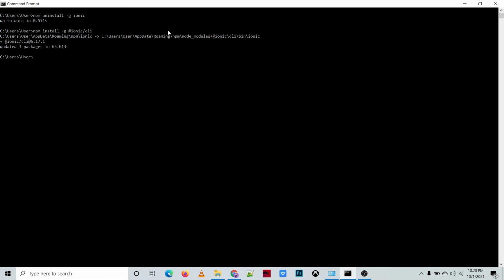How to update Ionic to enable or use Vue Framework on our project?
In this video, I will show you how to update Ionic Framework in NodeJs and enable the Vue Framework in you project.